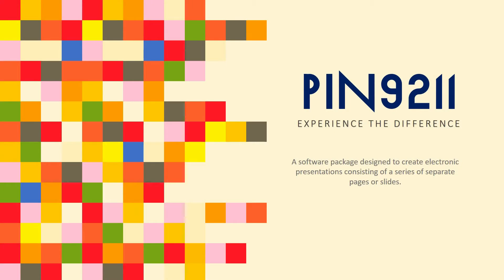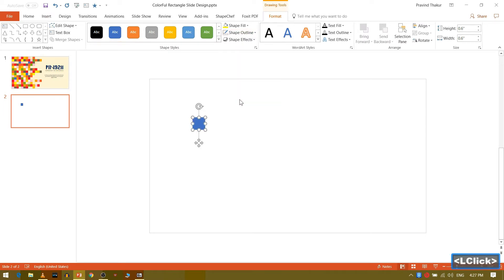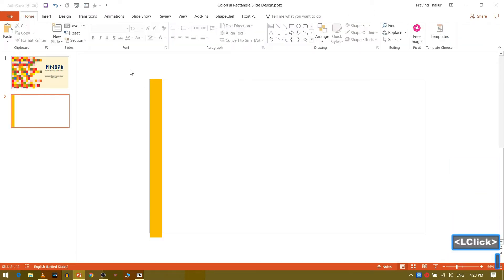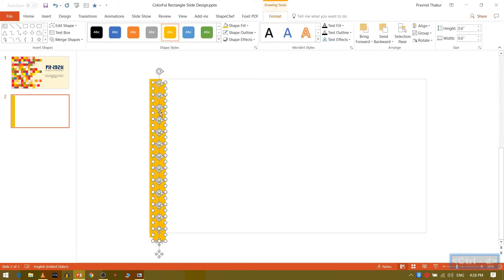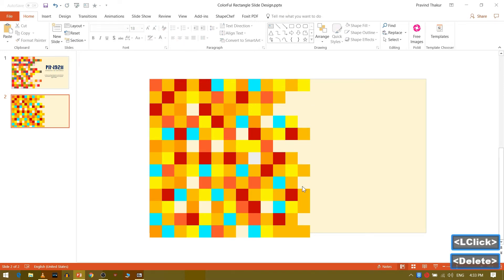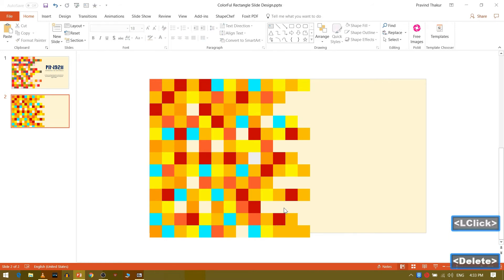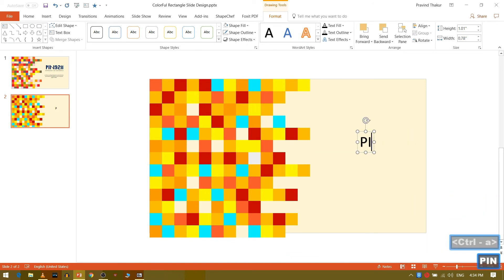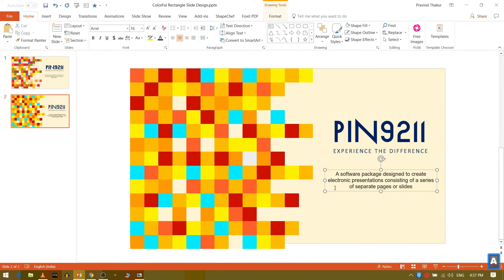How To Create an Awesome Looking Colorful Slide Design in PowerPoint 2016 - PowerPoint Tutorial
How To Create an Awesome Looking Colorful Slide in Microsoft PowerPoint 2016 - PowerPoint Tutorial
Software Used
Laptop Used
This tutorial will teach you how to design appealing, high quality and on trend for 2016 / 2017 and further PowerPoint slides. PowerPoint no matter which version you use, PowerPoint 2010, PowerPoint 2013 or PowerPoint 2016 has all the same options in terms of design and we should make good use of it to produce high quality slides which people want to watch instead of dull and boring presentation.PowerPoint is enterprise level software and an amazing product of Microsoft Office. It is useful for helping develop the slide-based presentation format and is currently one of the most commonly used slide-based presentation programs available. Microsoft has also released the PowerPoint mobile application for use on Apple and Android mobile operating systems.The features it provides are so easy to understand and simple to use that every manager, student, marketing executive or teacher can easily create professional PowerPoint presentations.Microsoft Office PowerPoint is often underestimated but it allows us to create  banners, templates, designs, graphics,presentations, logos, and also video animations.

Learn how to use PowerPoint effectively. I start with the very basics and move into the more advanced features such as creating advanced designs and animations for impressive presentations.I share here tips how to work quick, how to group objects in powerpoint, how to utilize images for our designs and many more, stay tuned and dig in! I’m sure there are many other uses for this PowerPoint trick that I can’t think of right now – so send me your ideas, and let's see what you can come up with! Check out my other PowerPoint Tutorial videos for other ideas for how to wow your audience and make your presentations stand out big time.All the videos here are created in PowerPoint included in Microsoft Office.I hope you like this Microsoft PowerPoint 2016 Tutorial.

We love to improve and get suggestions.